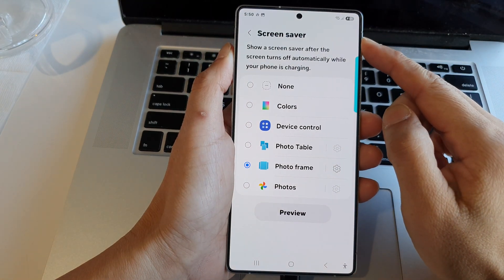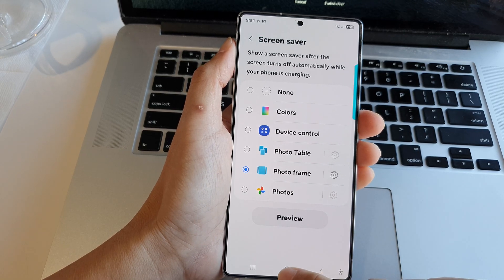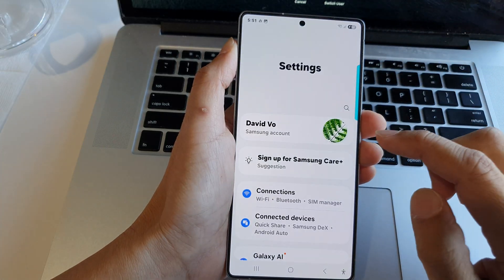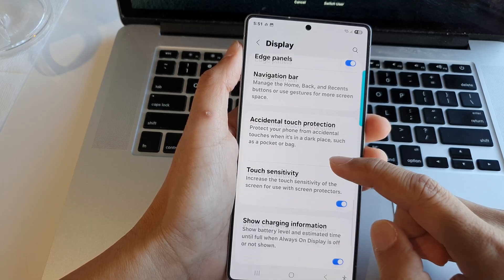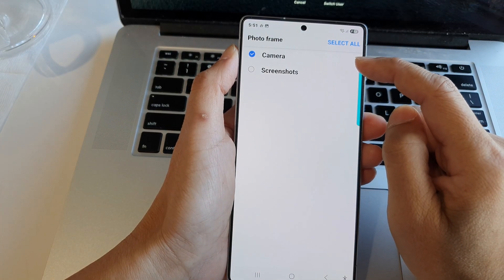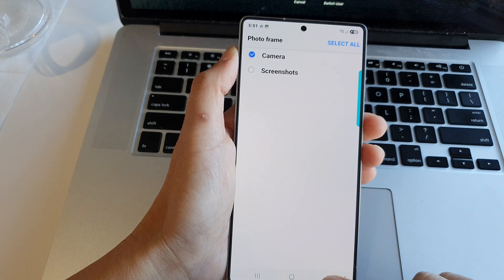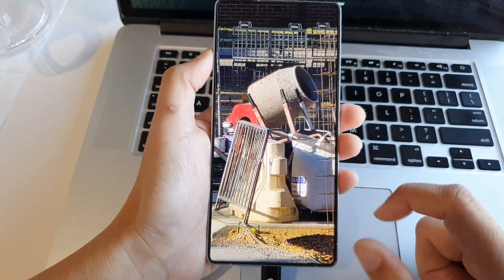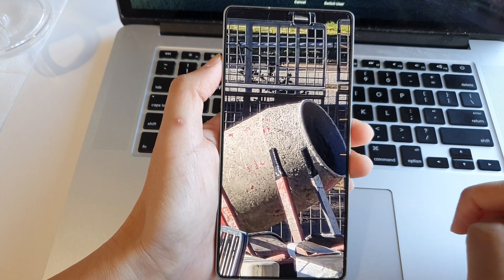How to Use Photo Frame as Screen Saver on Samsung Galaxy S25/S25+/Ultra!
Want to personalize your Samsung Galaxy S25/S25+/Ultra with a Photo Frame screen saver? This tutorial will show you how to set your favorite pictures to display as a screen saver when your phone is idle.